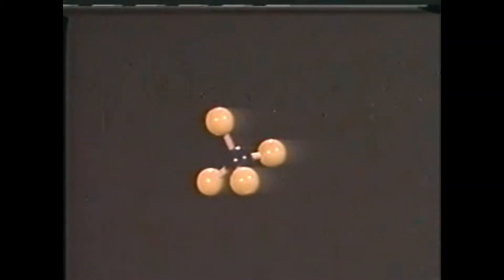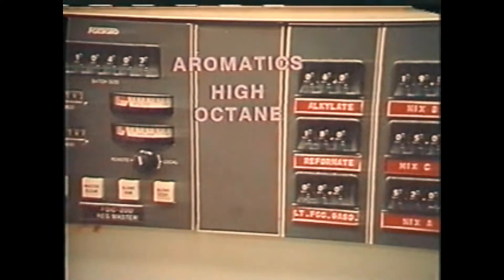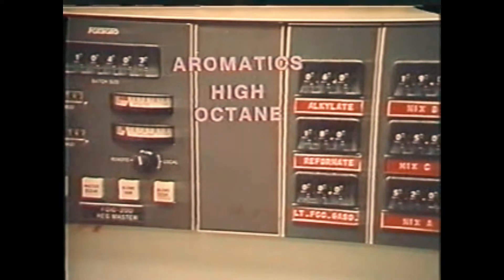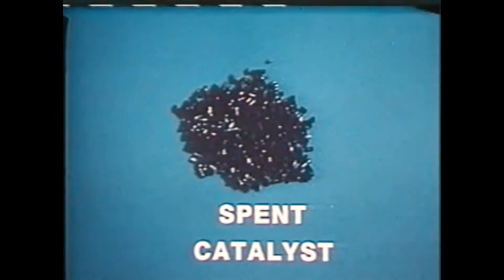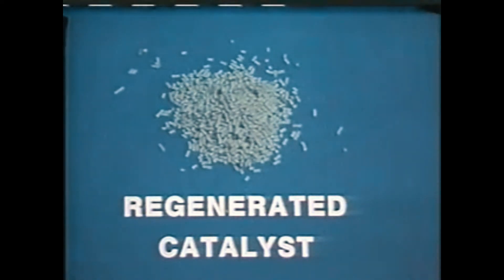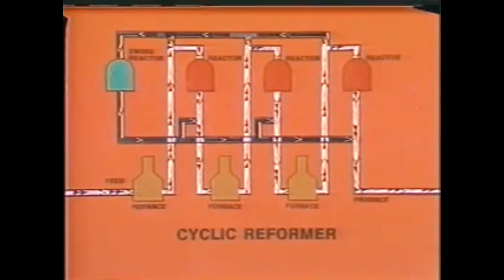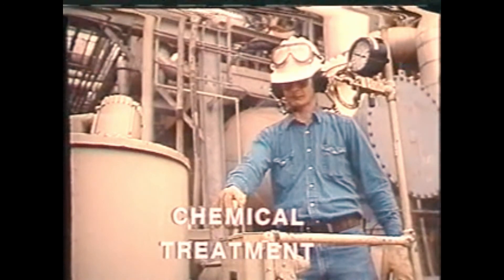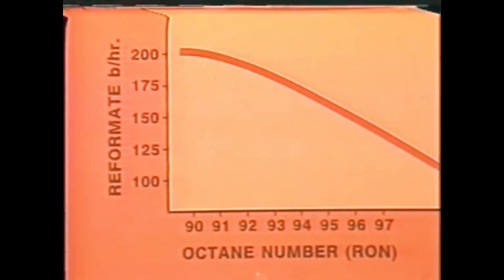Reforming in Refinery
Catalytic reforming is a chemical process used to convert petroleum refinery naphthas distilled from crude oil (typically having low octane ratings) into high-octane liquid products called reformates, which are premium blending stocks for high-octane gasoline. The process converts low-octane linear hydrocarbons (paraffins) into branched alkanes (isoparaffins) and cyclic naphthenes, which are then partially dehydrogenated to produce high-octane aromatic hydrocarbons. The dehydrogenation also produces significant amounts of byproduct hydrogen gas, which is fed into other refinery processes such as hydrocracking. A side reaction is hydrogenolysis, which produces light hydrocarbons of lower value, such as methane, ethane, propane and butanes.